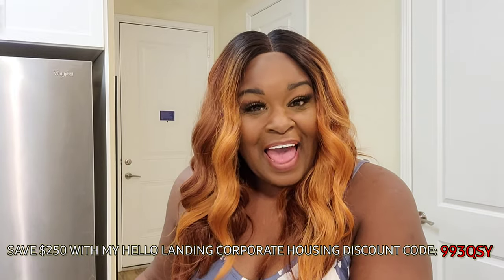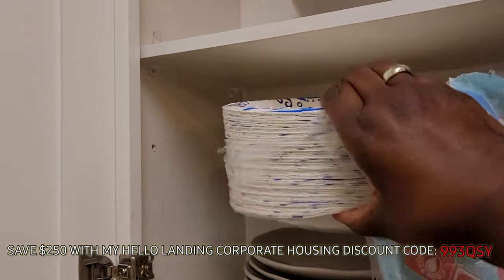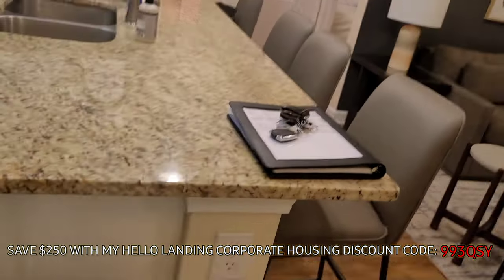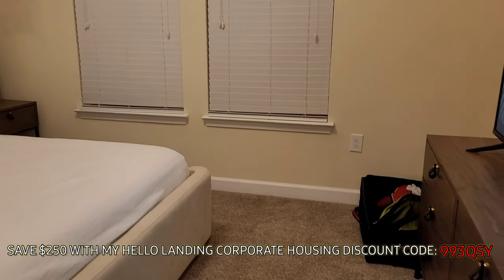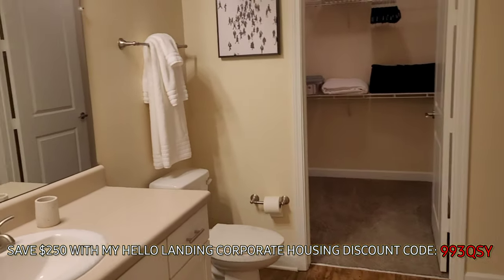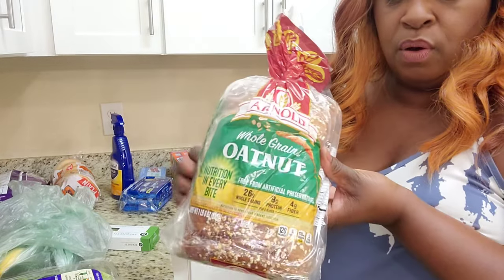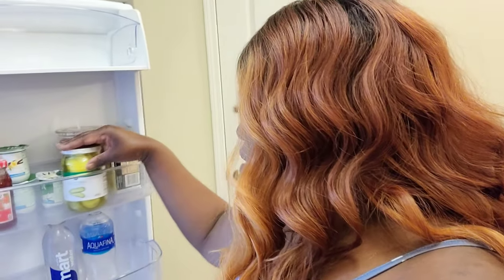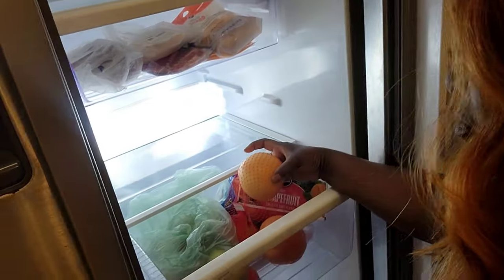TRAVEL NURSE VLOG👩🏾‍⚕️//MOVED IN MY 2nd HELLO LANDING CORPORATE HOUSING APARTMENT//1ST GROCERY HAUL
🏡TRAVEL NURSE HOUSING:
Hi! Join Landing and unlock flexible living. Book your first reservation and put in my code QSY2345 at checkout. Once you check-in, we both get $250 in credit.

Hello Landing Website states:
$199 Membership fee (at time of filming)
Landing's membership frees you from restrictive renting. All you need to do is unpack your bags and start living. Designed in-house for comfort and ease
Every apartment is outfitted with stylish furnishings, spaces for work and leisure, and a fully-equipped kitchen. The utilities and WiFi will be connected before you arrive, too. We're in over 375 cities —and counting— across the U.S., and encourage members to explore the country with our free 7-day travel benefit.

✨️Wig I'm wearing in this review is called Dariana by @OutreHairTV
Color: Drff2/Ginger Copper
Link to purchase & watch review is below.
Click link below to watch my full review of her

🛍Outre Dariana

🛍WIG & HAIR SUPPLIES  from WeezyWigReviews Amazon Storefront

🛍Ebin Wonder Lace Bond Adhesive Spray Black Can

🛍Milano Collection Lace Gripcap

🛍Feel free to use my Elevatestyles link to purchase wigs if available.

💕 Please allow all vids you watch to play until the end if you can & watch the next vid. That's what tells the YouTube algorithm to push my vids out there. Ty so much Queens & Thank you for your continued support! Fr! Fr! It means the world to me!💋 💕

 TikTok & Facebook @weezywigreviews

🎁 To send me something to mention in a vid?
WeezyWigReviews
7055 MEXICO RD
SUITE 1246
(Keep in mind I'm going to tell my true thoughts & experiences)

》》FTC*** All products & wigs have been purchased by me unless otherwise stated. Please know my honest review is always given in each & every video posted. Always do your own research before making purchases of items reviewed &/or mentioned.